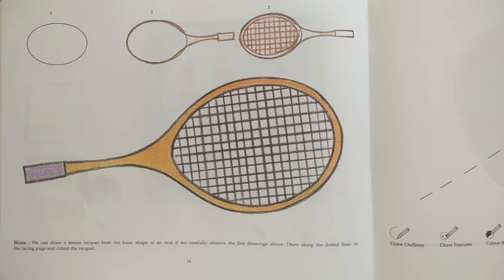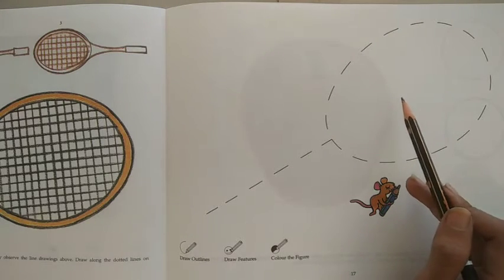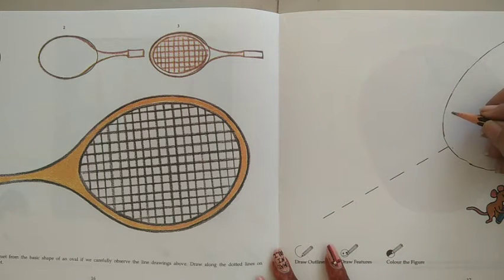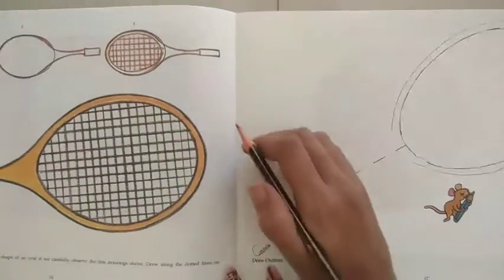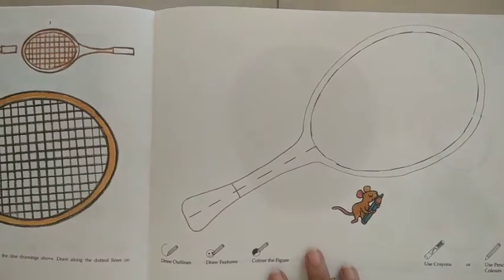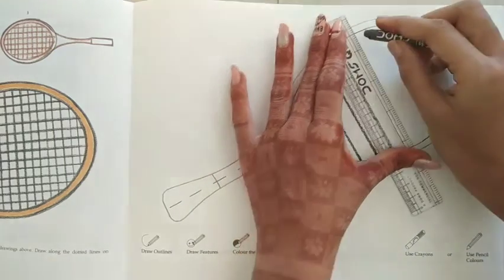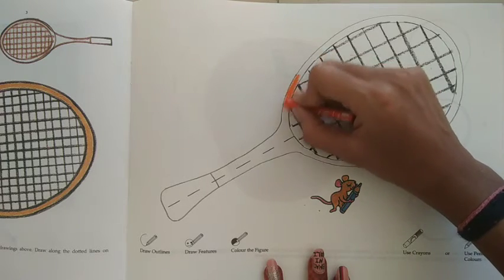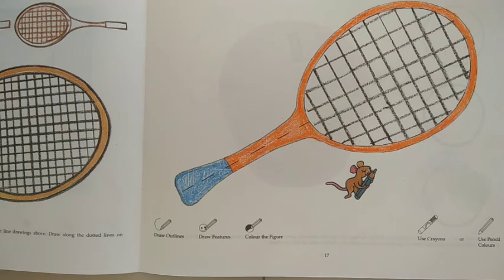STD-1 DRAWING(TENNIS RACQUET)ENG.MED